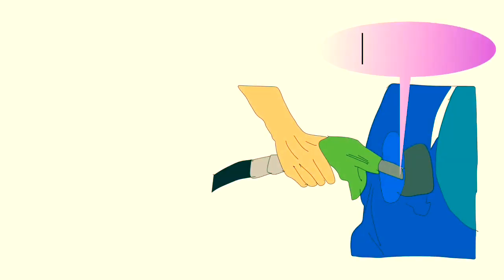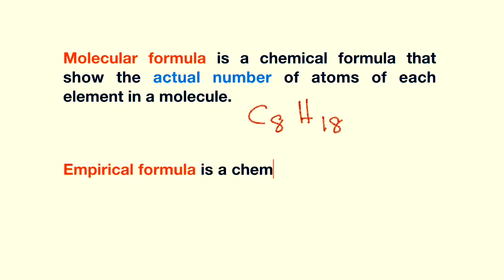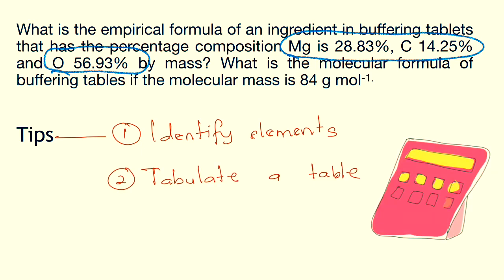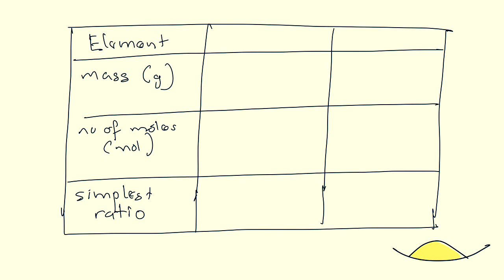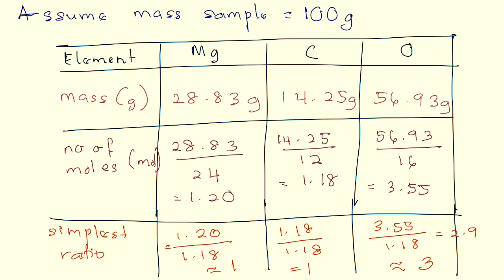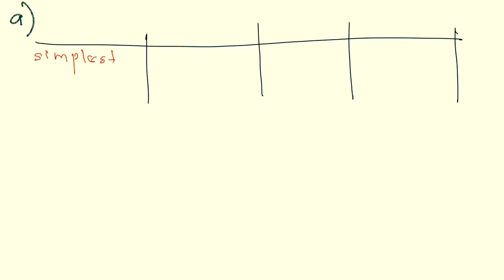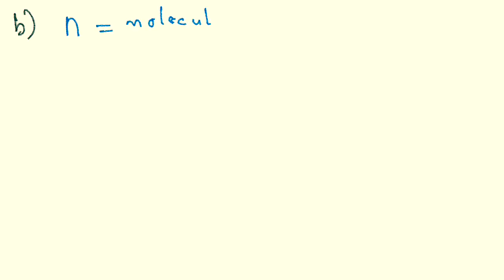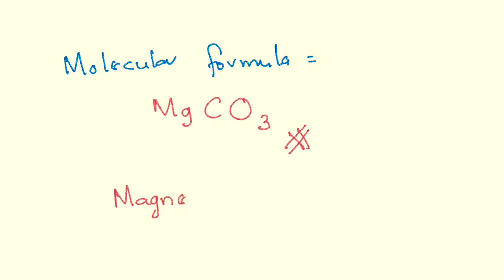Empirical formula and molecular formula Part 1